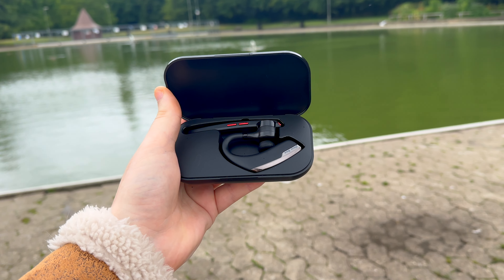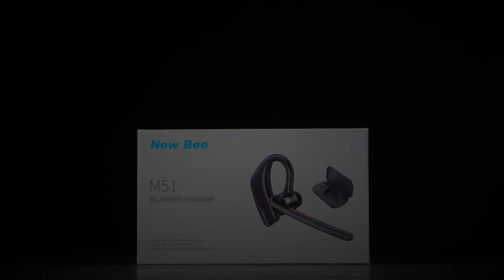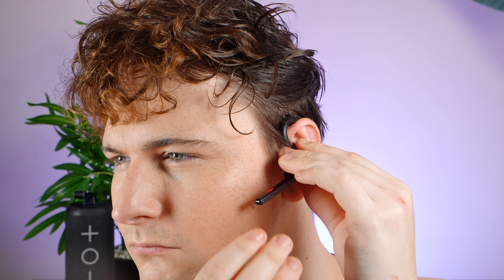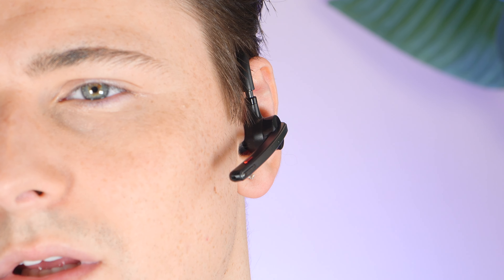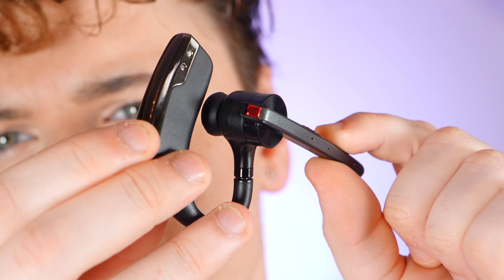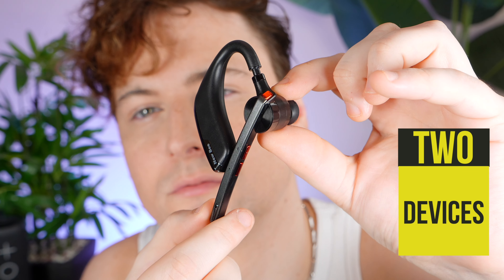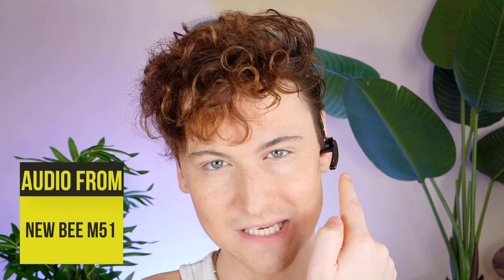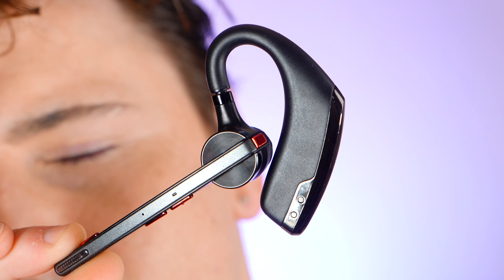New Bee M51 Bluetooth Headset - Cheap Noise Cancelling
WECHAT:   GADGETCRUNCH